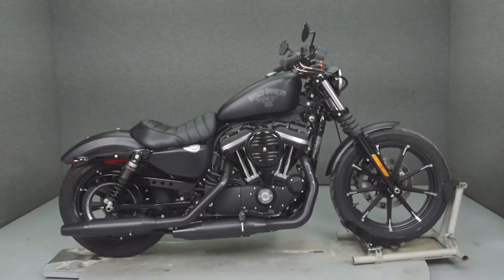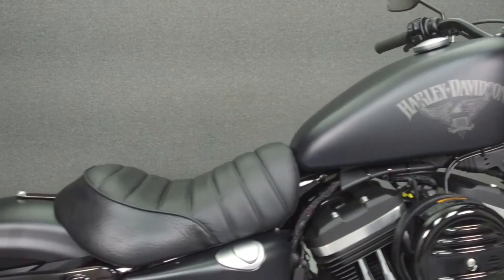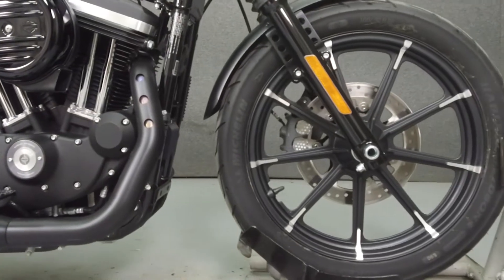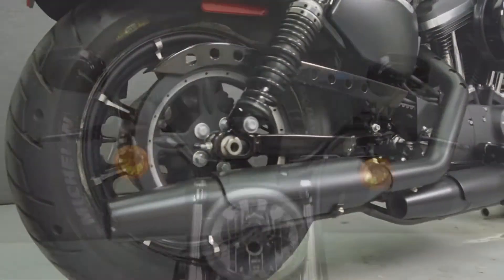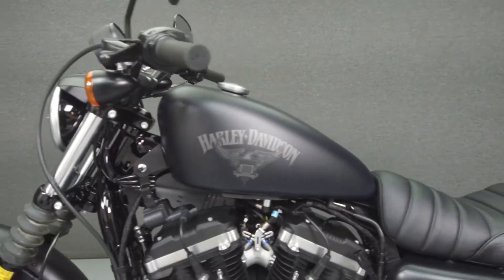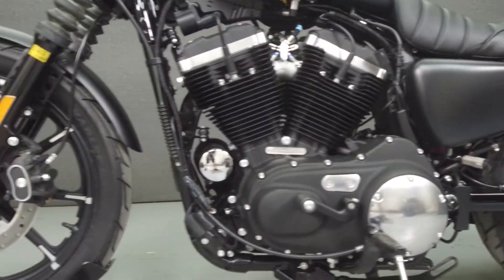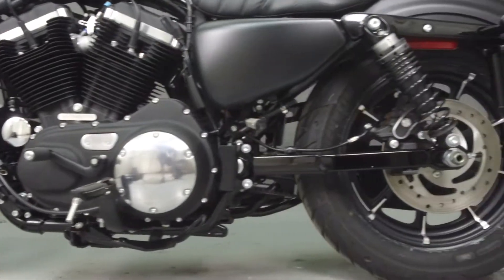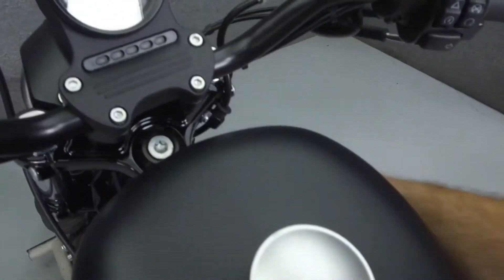2017 HARLEY DAVIDSON XL883N SPORTSTER 883 IRON - National Powersports Distributors